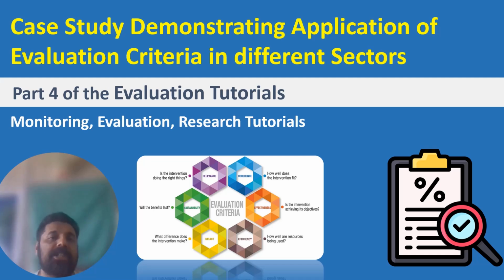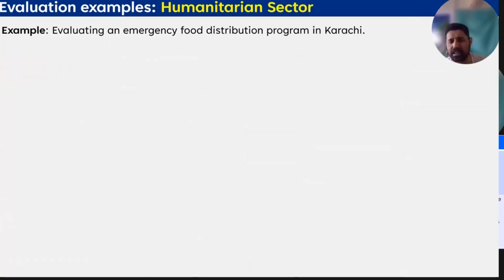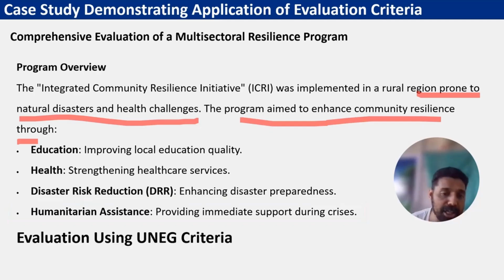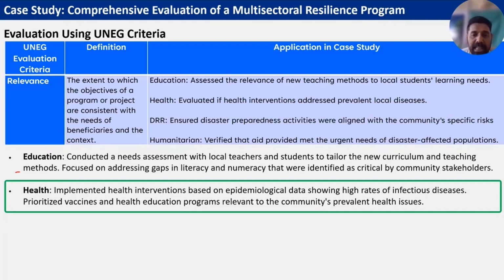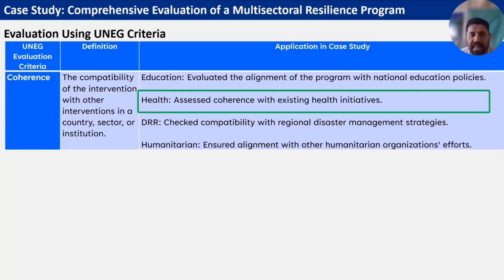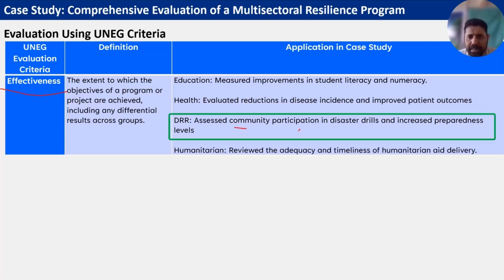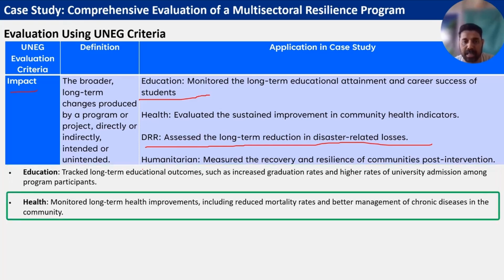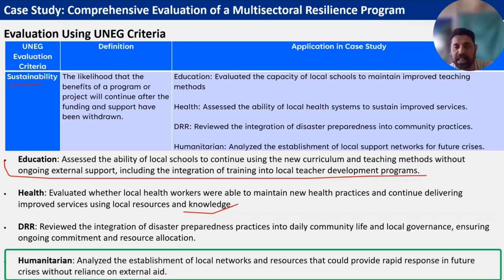Case Study Demonstrating Application of Evaluation Criteria in Sectors|Evaluation Tutorial Part 4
Welcome to our essential guide on Monitoring, Evaluation and Research. In this video you will learn about a case study on Evaluation, this guide equips you with the tools and techniques needed to evaluate projects, UNEG Evaluation Criteria and Case Studies from different sectors like Education, health, WASH, DRR and humanitarion. Watch now and master the art of Evaluation!

This is Part 4 the tutorial series on Evaluation, in which we will discuss Case Studies Demonstrating Application of Evaluation Criteria and components for a multi sectoral project

We've previously uploaded a comprehensive guide that runs for over an hour. To make the content more digestible and easier to follow, we've divided it into several parts. Here’s what you can expect in this series:
• Part 1: We’ll explore the fundamentals of evaluation, discuss why evaluation is important, and go through various types of evaluations with practical examples of Evaluation in Different Sectors
• Part 2: Components of Evaluation & UNEG/DAC Evaluation Criteria: This one is focused on key components like Evaluation Criteria, Evaluation Questions, Data collection Methods, Data Analysis and Reporting, with examples from different sectors
• Part 3 : How to develop Evaluation Framework with the components of Evaluation & UNEG/DAC Evaluation Criteria with practical examples of evaluation in different sectors
• Part 4 (This one): Case Study Demonstrating Application of Evaluation Criteria and components for a multi sectoral project
• Part 5: Practical Steps, Best Practices and Strategies for Effective Evaluation
• Part 6: What are the key Challenges in Evaluation and Their Solutions
• Part 7: Ethical Considerations in Evaluation
We encourage you to watch each part to gain a thorough understanding of the topic. Let’s get started with Part 1!"

Furthermore, we offer sessions on project management methodologies and conducting needs assessment studies, catering to various learning needs and interests.